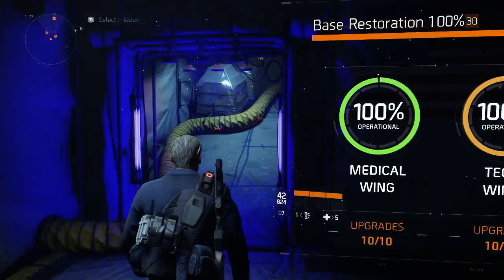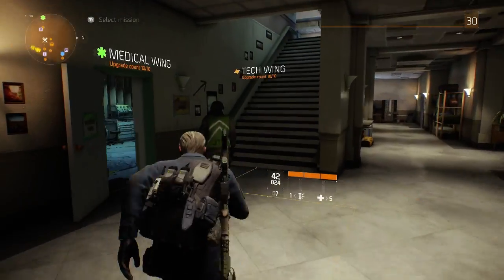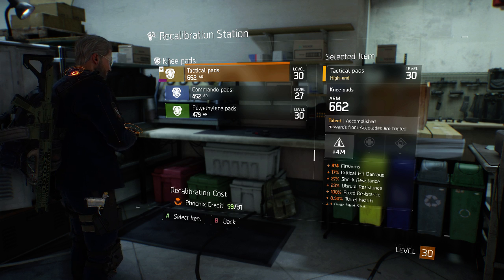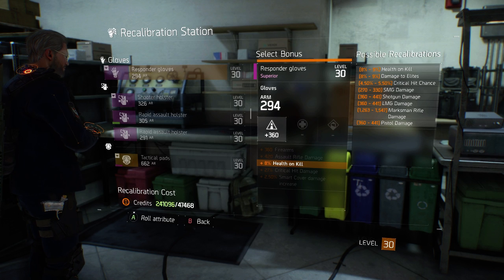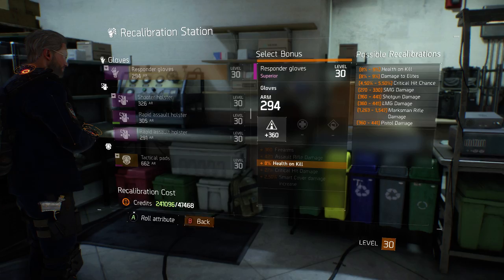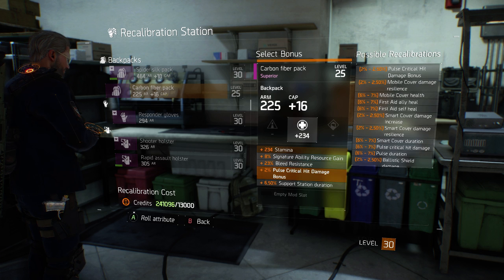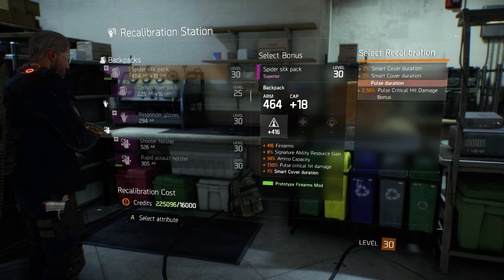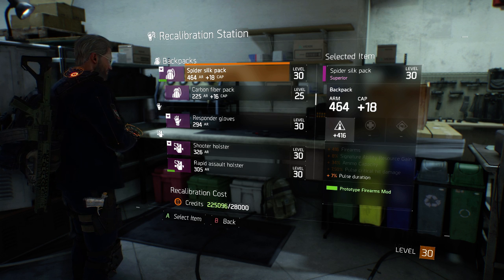The Division: Rerolling Your Gear's Perks